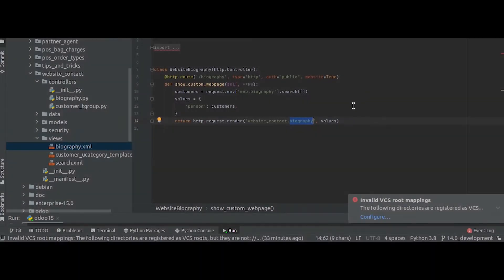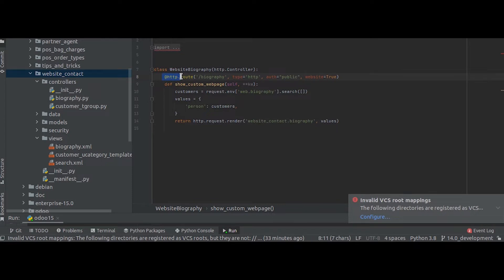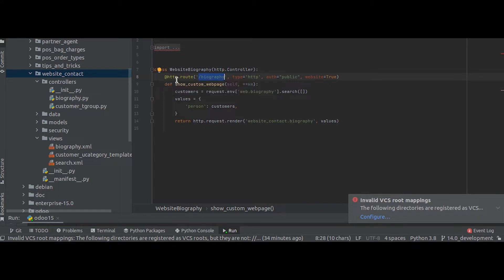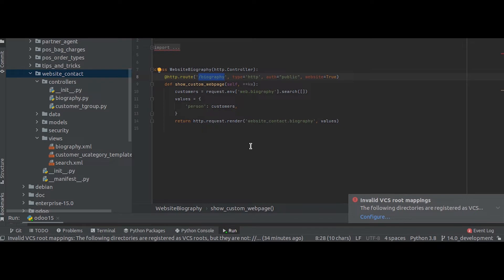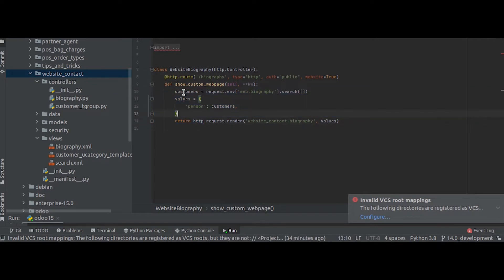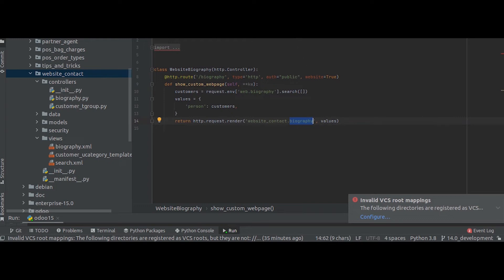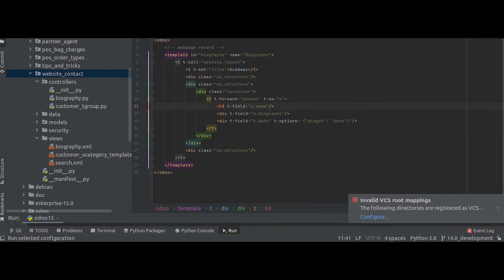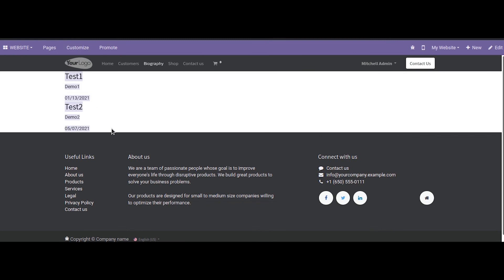What Is URLs and Routing in Odoo 15 | Building a Website in Odoo 15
In this video, we are discussing How to use URLs and routing in odoo15. ‘@http.route’ is a decorator used for the routing purpose or it allows you to navigate to specific pages.

Video Contents
0:05  Introduction
0:16  URLs and Routing

Also, this helps to link the given URL to a specific webpage.‘/url’ - Need to specify the ‘url’ that to use.

Here, I have given the ‘my_sale_details’, as needed.‘type’ - Specify the type of request. It can be ‘http’ or ‘json’ requests.